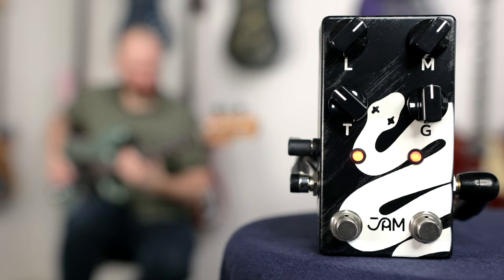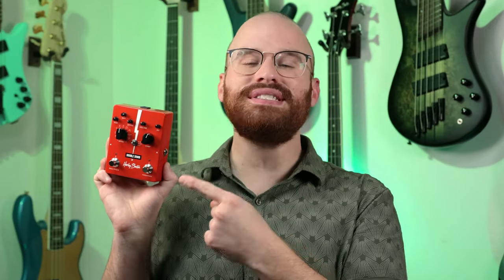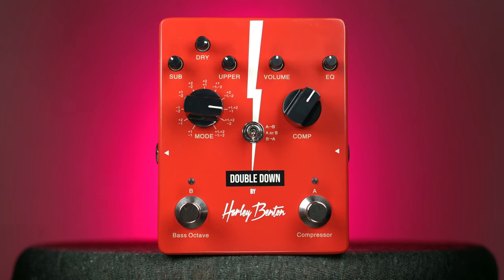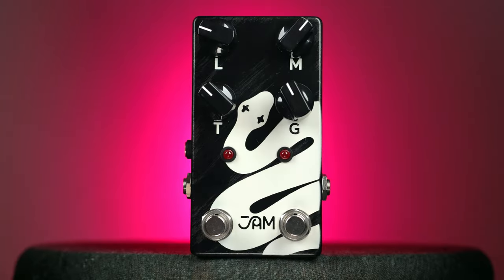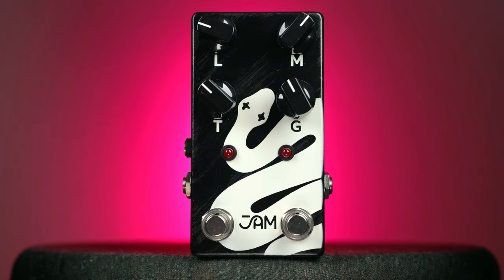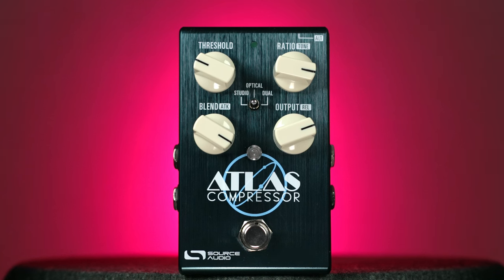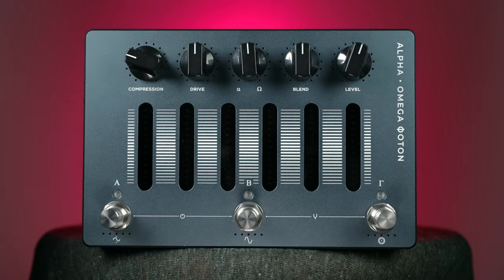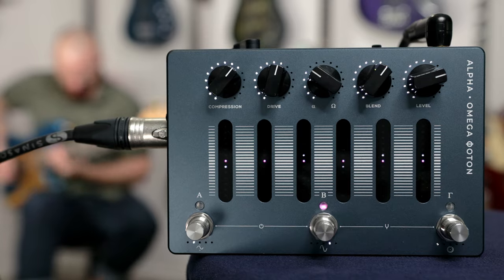Best Bass Pedals of 2022 | Top 5 | @patrickhunter | Thomann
​@patrickhunter shows you the Top 5 coolest, fuzziest and most juicy bass pedals that came out in 2022! What is your favourite bass pedal of 2022?

Interesting bits and pieces:
0:00 Intro
0:33 Beetronics Zzombee
2:27 Harley Benton Double Down
3:37 Jam Pedals Rattler Bass
4:59 Source Audio Atlas Compressor
5:50 Darkglass Alpha Omega Photon
6:38 Which bass pedal did you get this year?